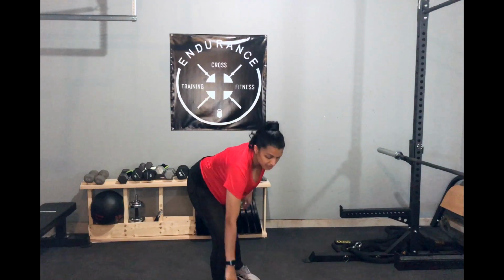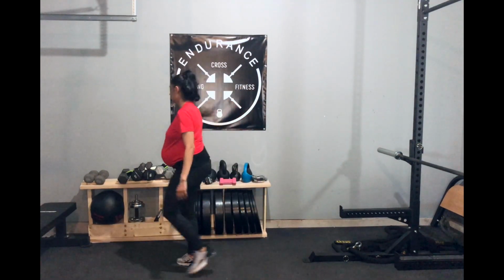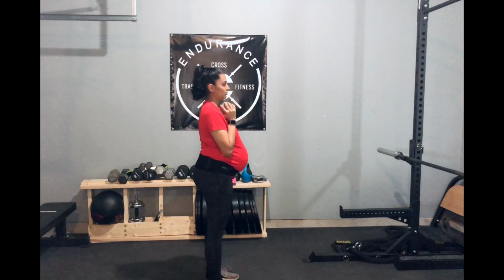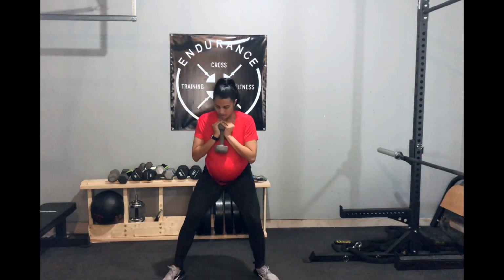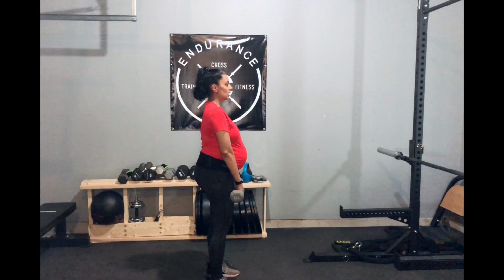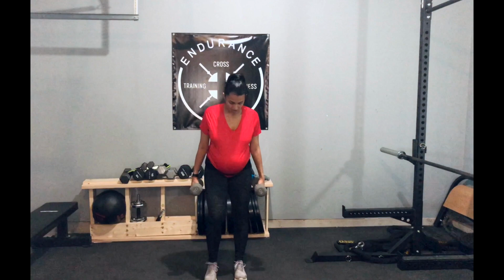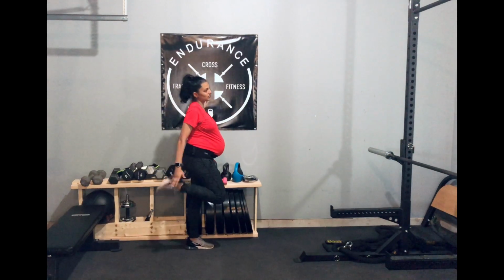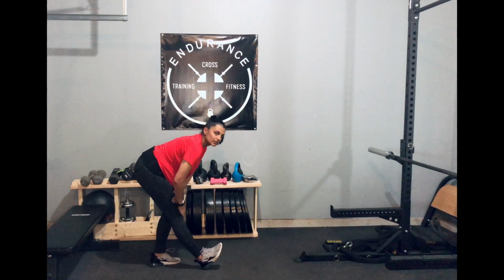Leg Day Workout | Sculpt Glutes, Quads and Hams!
Warm Up:
2 Sets of:
-1 minute of jogging in place
-20 Step Backs
Workout:
-Squats
-Reverse Lunges
-Suitcase Squats
-Good Mornings
-Sumo Squats
-Deadlifts
Cool Down:
-Stretches

YouTube: Endurance Cross Training Fitness

Endurance Cross Training Fitness highly recommends that you consult with your doctor before beginning any exercise program. Endurance Cross Training Fitness is not a licensed medical care provider and does not represent expertise on examining, diagnosing, treating medical conditions, or determining the effect of any specific exercise on a medical condition. All information provided in Endurance Cross Training Fitness videos is based on personal experiences and company studies. Endurance Cross Training Fitness makes no guarantees concerning the level of success you may or may not experience and you accept the outcome that results vary for each individual. When starting any exercise program, you must be aware that injuries are possible, therefore, you should be in a good physical condition to participate in our exercises. Endurance Cross Training Fitness is not liable for any injuries.